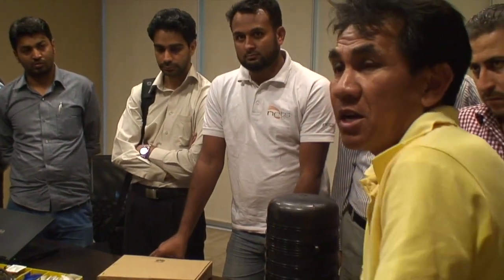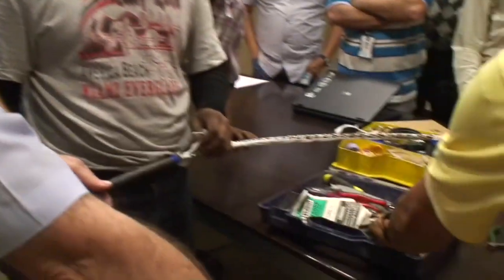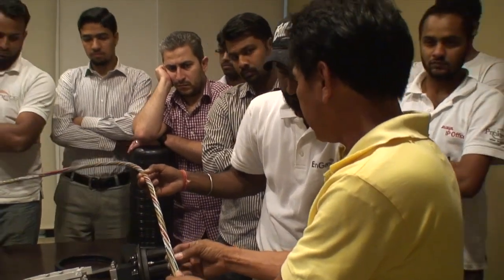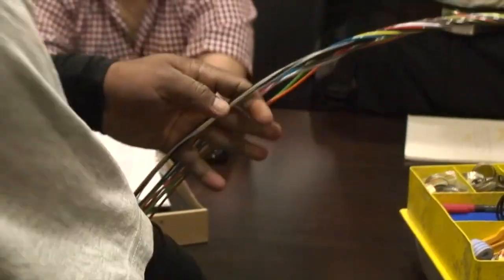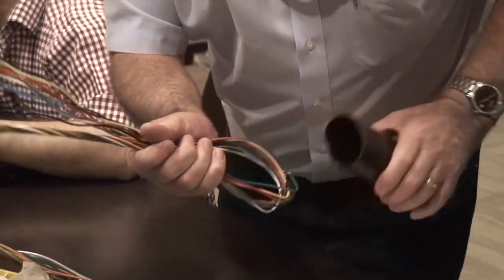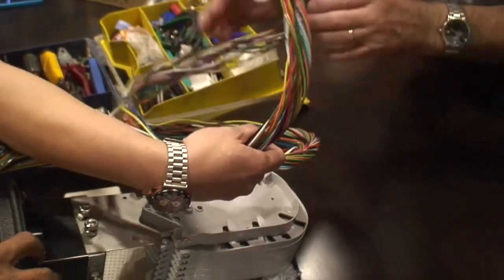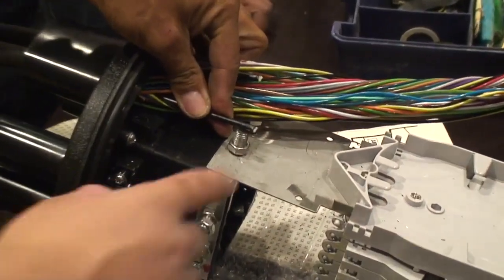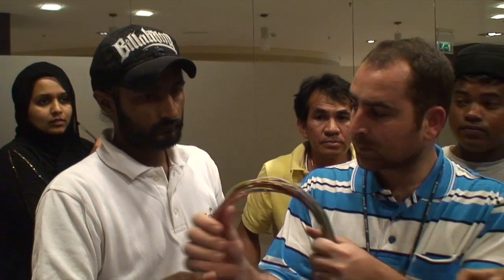Huawei 288 Enclosure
Mid Span Installation with Huawei 288 Enclosure